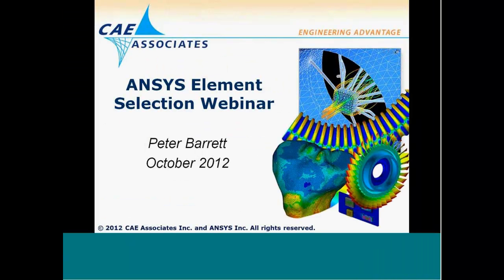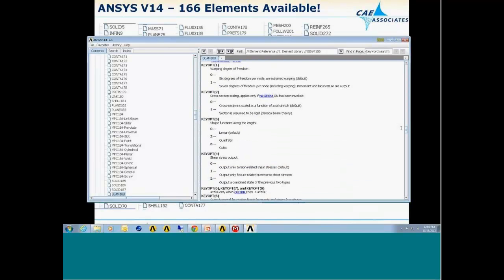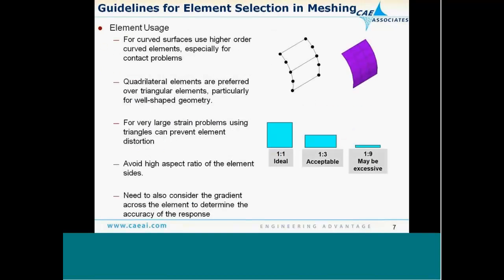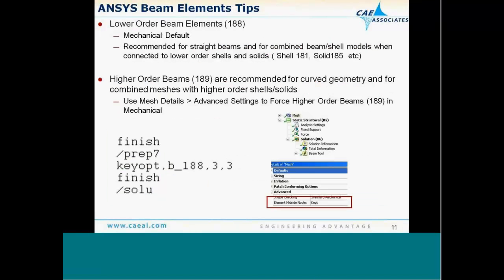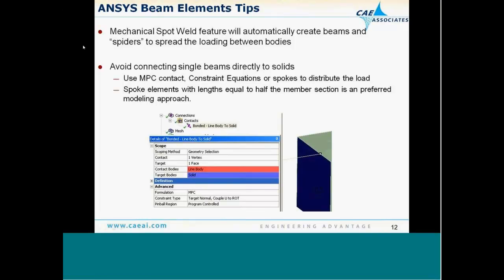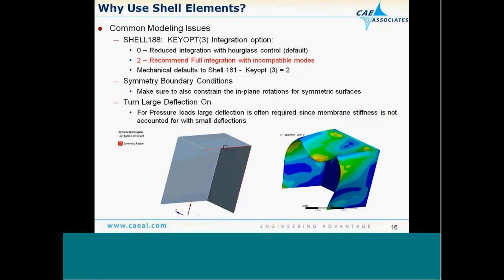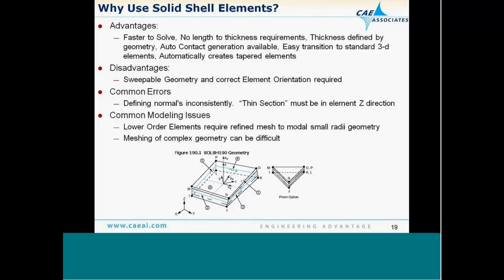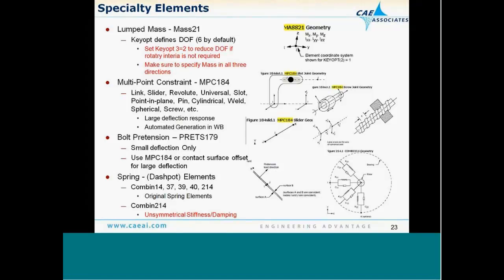Structural Element Selection | ANSYS e-Learning | CAE Associates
An FEA webinar guide to the process of structural analysis element selection in ANSYS Workbench. More